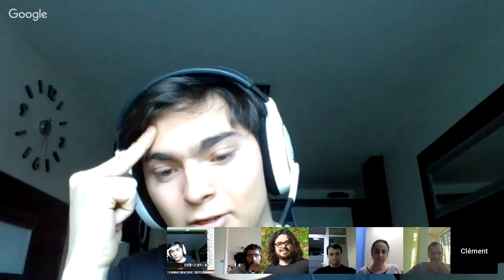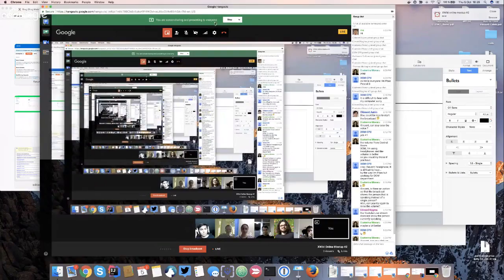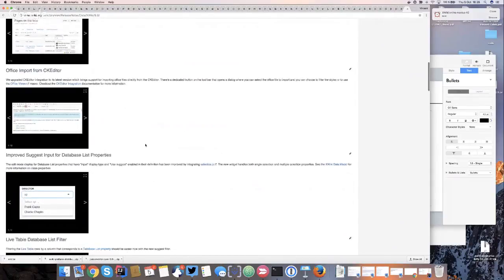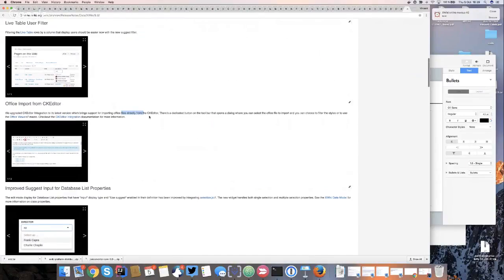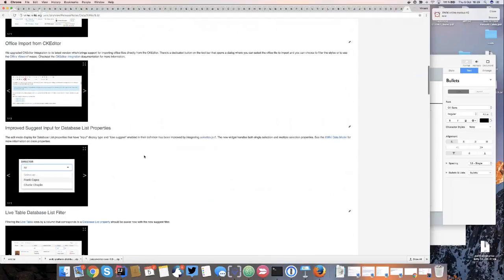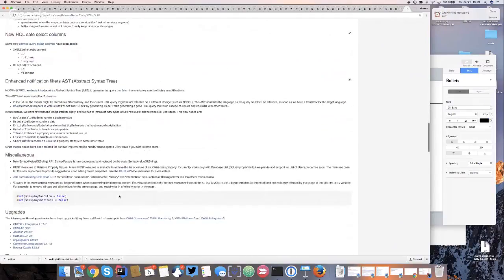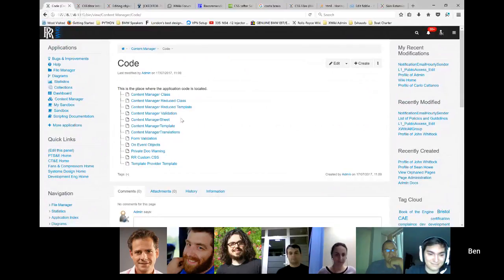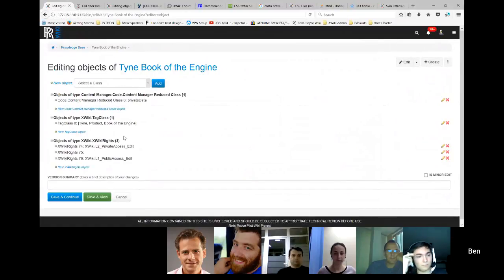XWiki Online Meetup #2